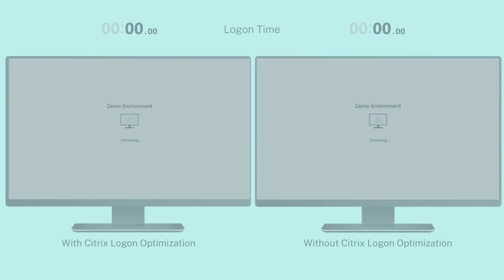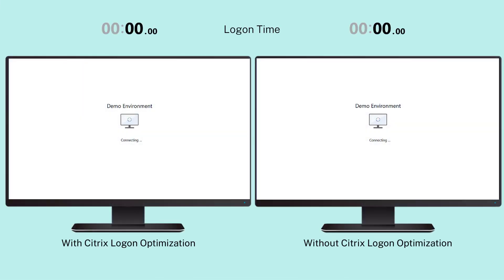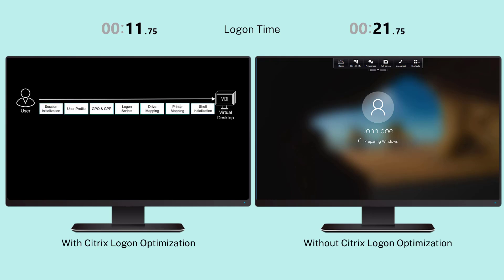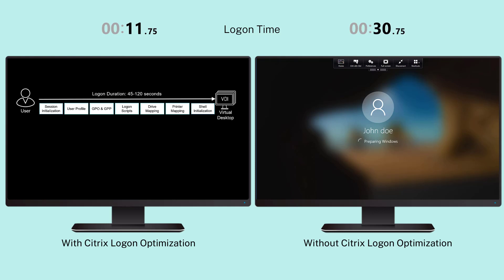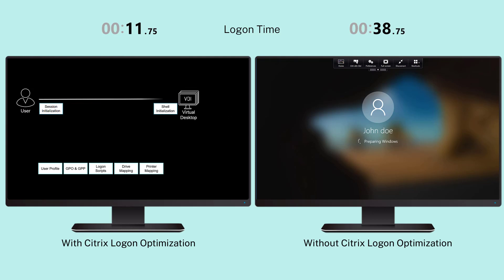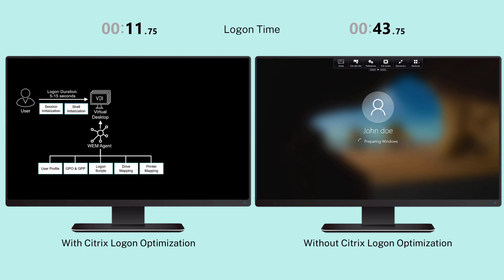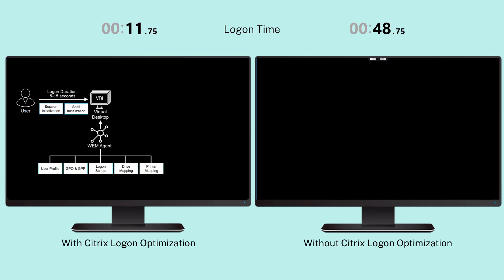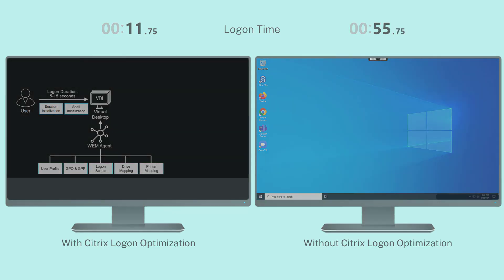Citrix Features Explained: Logon Optimization for Citrix DaaS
The first impression any user has of a DaaS solution is the logon experience. With logon optimization, the logon process is modified by moving environmental operations out of the initial logon process and applied once the desktop interface initializes. Users still receive their mappings and preferences, but also one of the fastest logon experiences they’ve ever had.